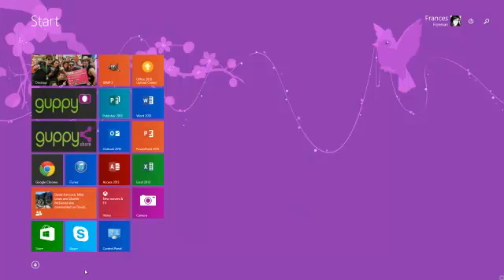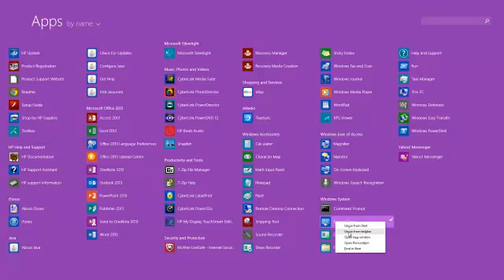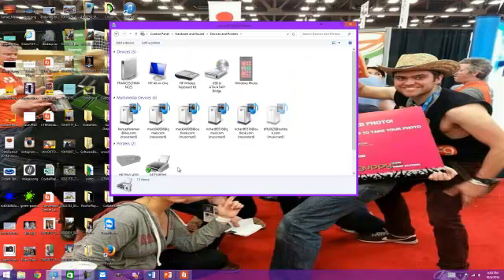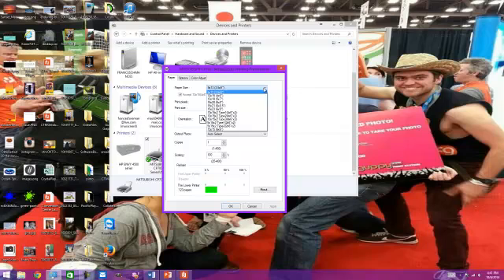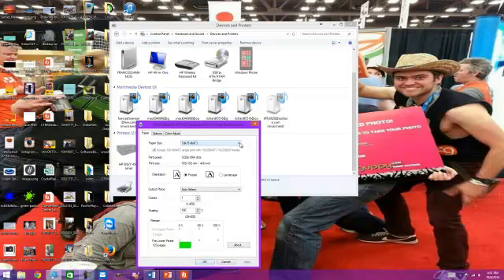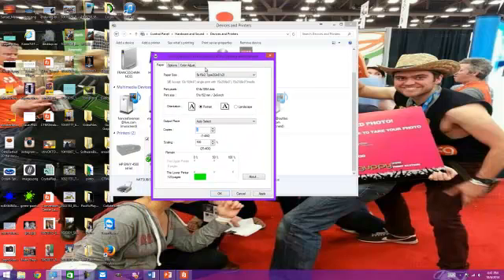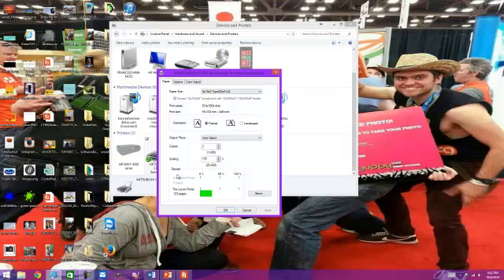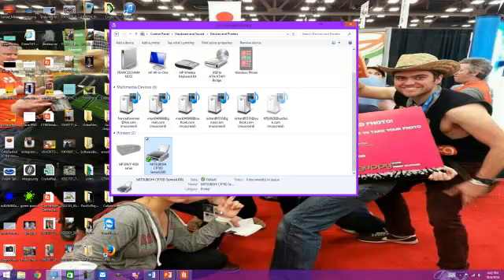Printer Settings for Mitsubishi CP-D70DW for Guppy Software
Instructions on setting up a Mitsubishi CP-D70DW for use with Guppy Photo Software to produce 4x6 or 2x6 prints.